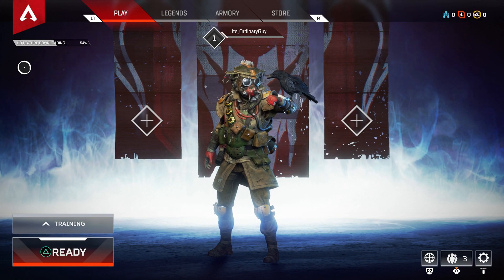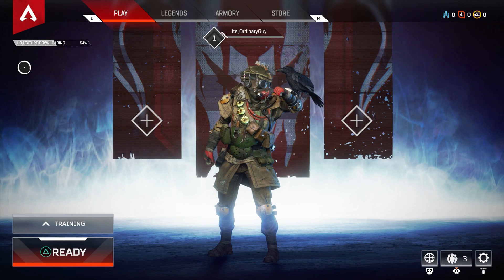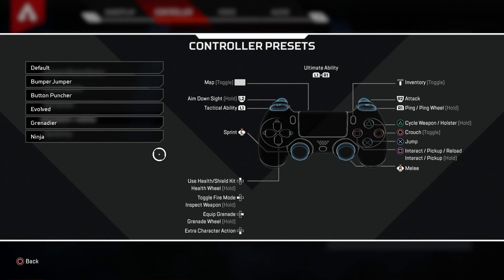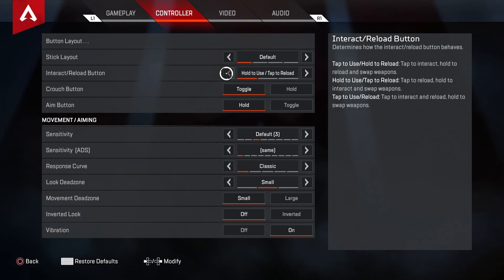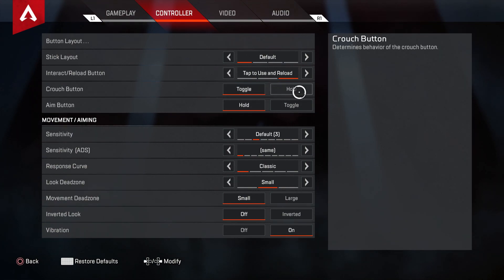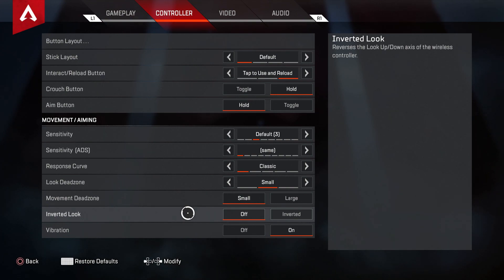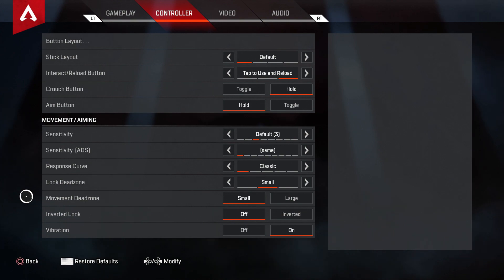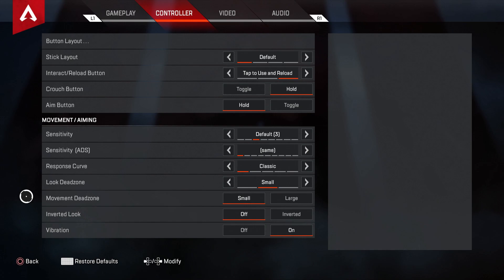How To Change Your Controller Button Layout And Sensitivity - Apex Legends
This game has come out of nowhere for me but it seems to have the best customization at launch i have ever seen! make sure to have a look through everything and customize it to make it perfect for you!